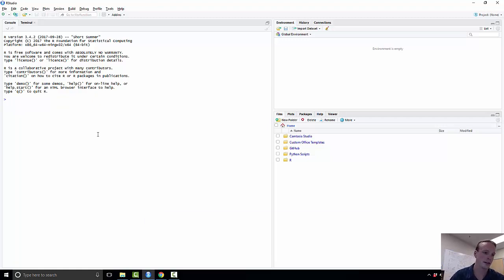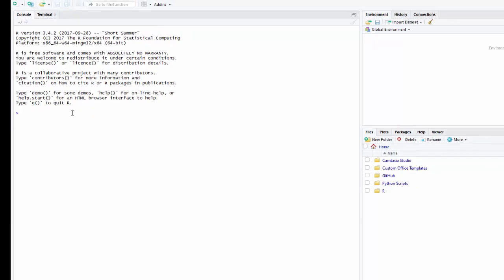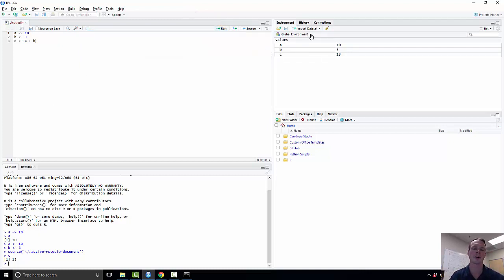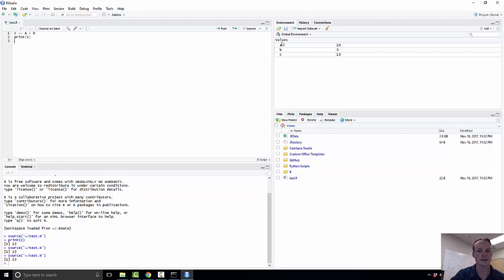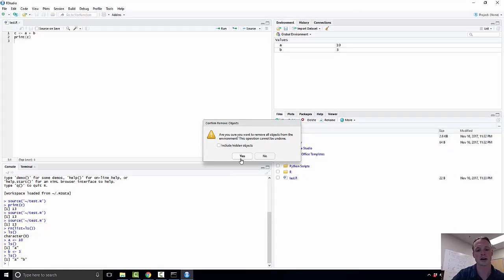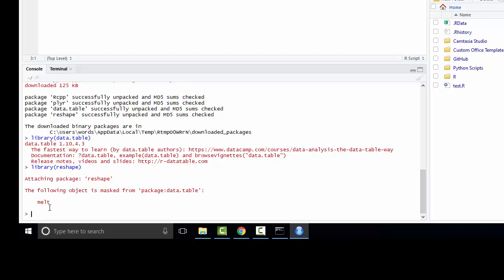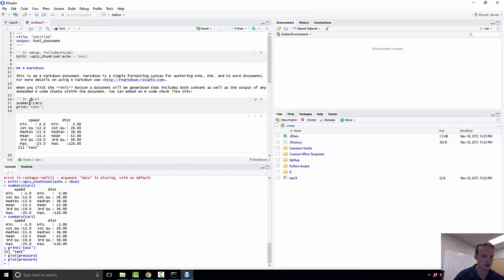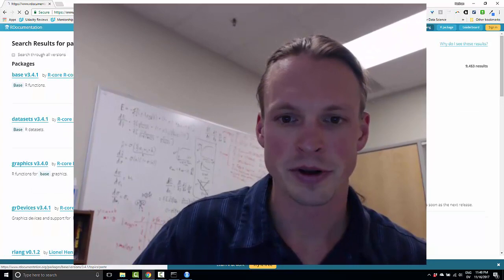r basics for Regis MSDS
some basic concepts you will want to know